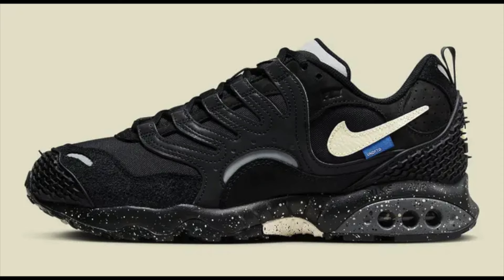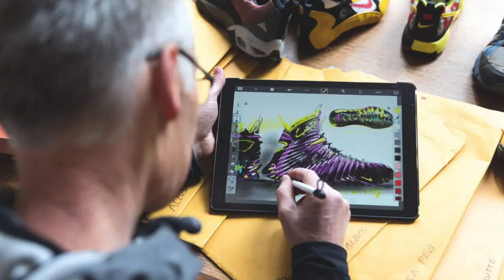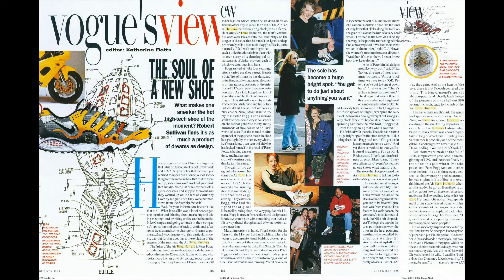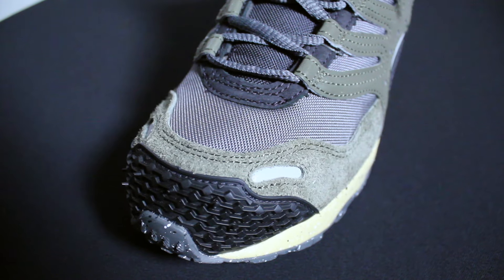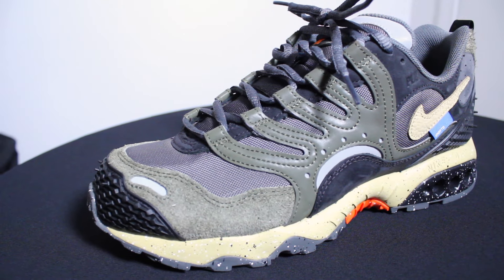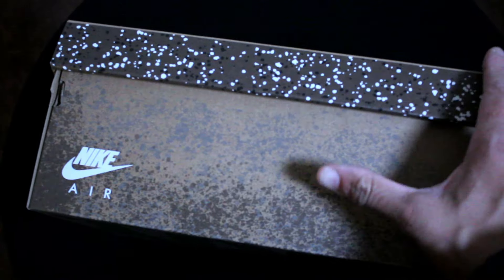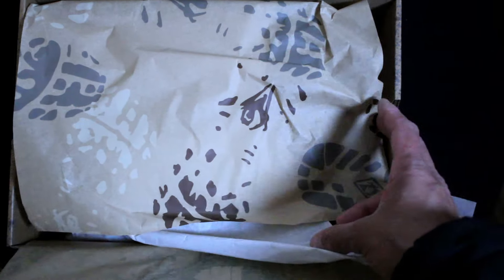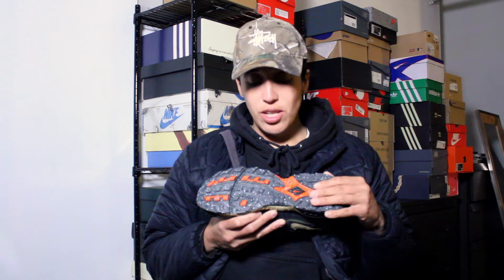Undefeated x Nike Terra Humara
In this video I will be giving a brief review on the new Undefeated x Nike Air Terra Humara collaboration. These are a 1998 classic and are back.  Designed by the great Peter Fogg ,I will talk about the quality and give an on feet insight.